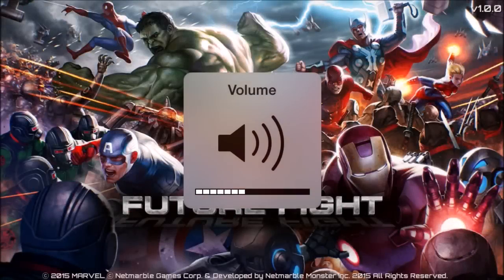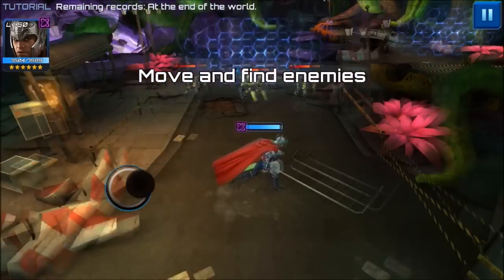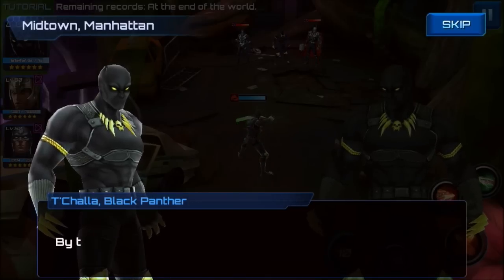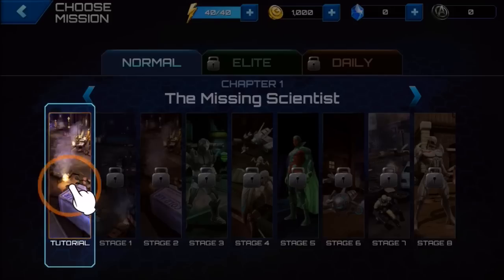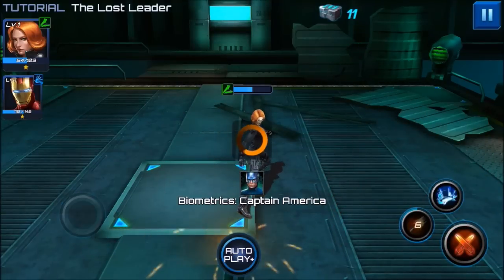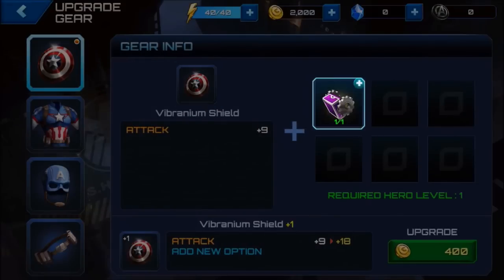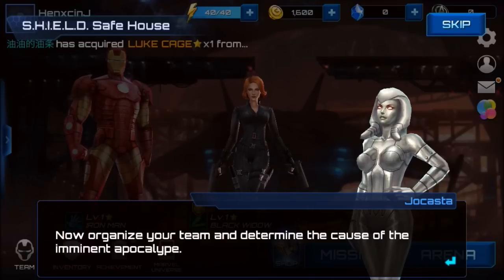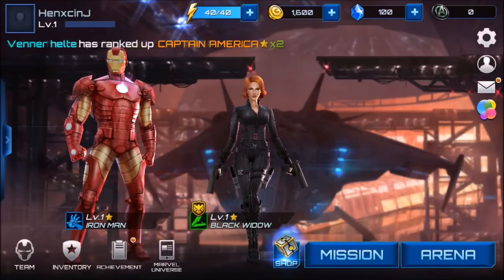*NEW* Marvel Future Fight iOS Gameplay!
Should I do more videos on this game? Comment!